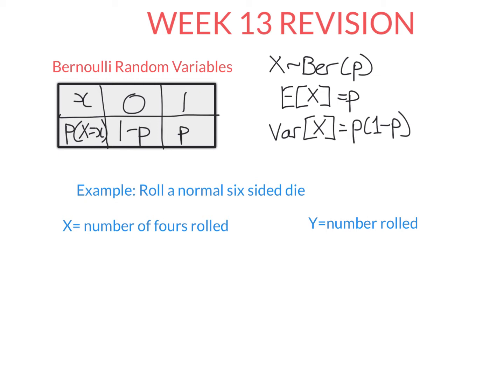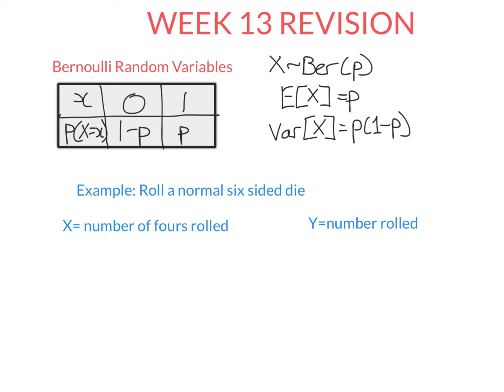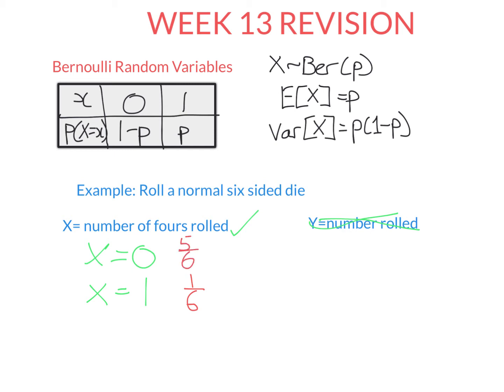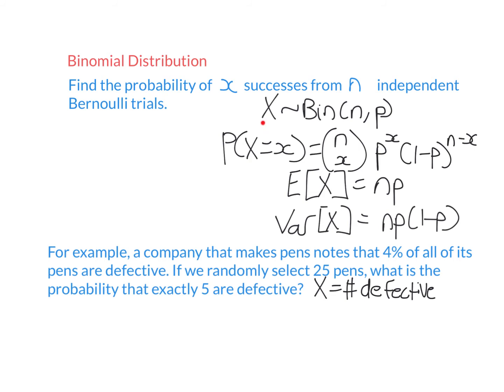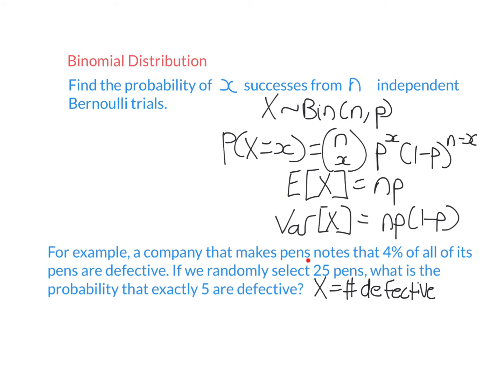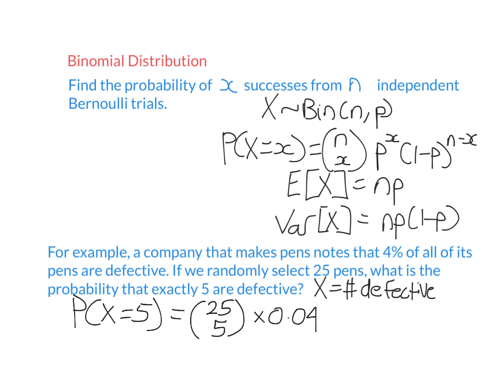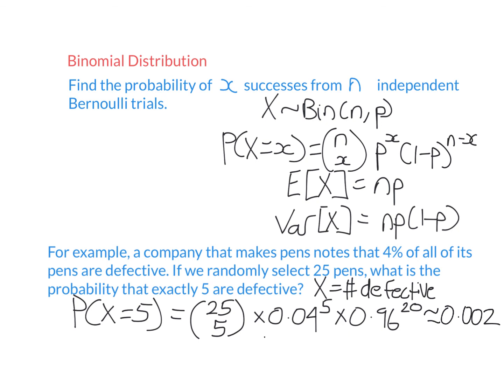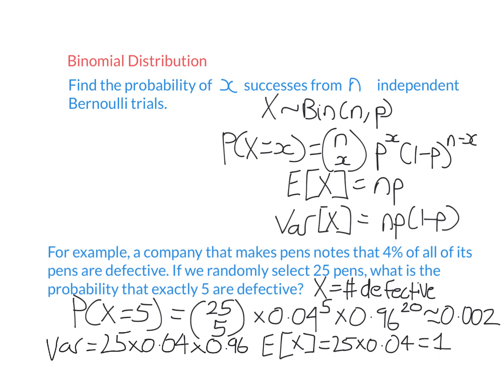Year 12 S1 Wk13.mp4